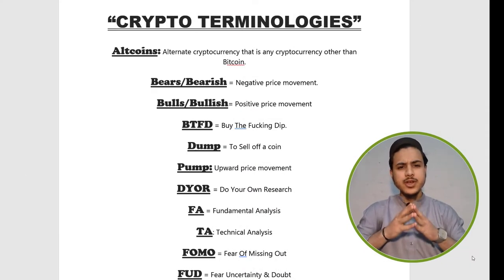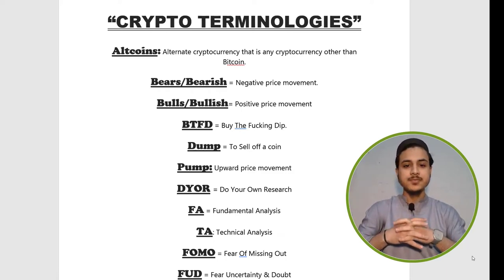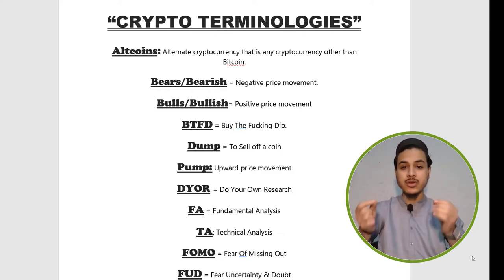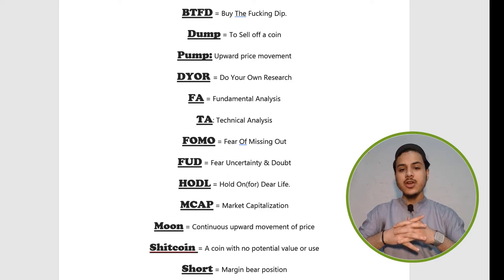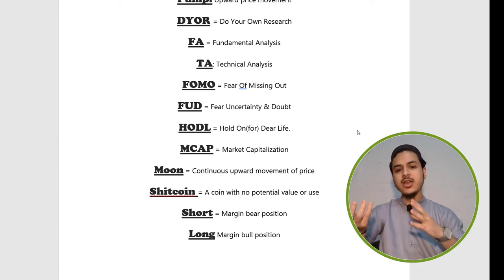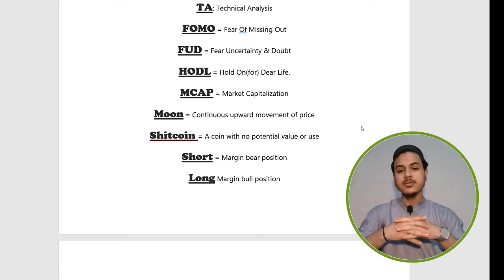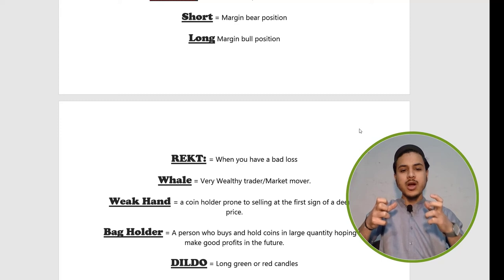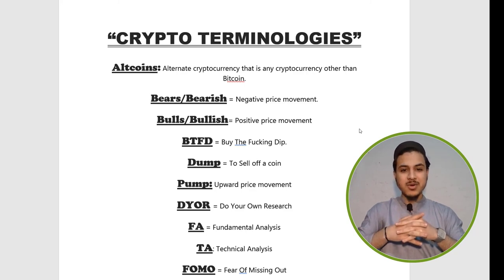EP 3: Crypto Terminologies (English) | Khizar 3.0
Drop Down Your Questions Below.
Keep Learning & Supporting.
Love !!!. ❣❤❣